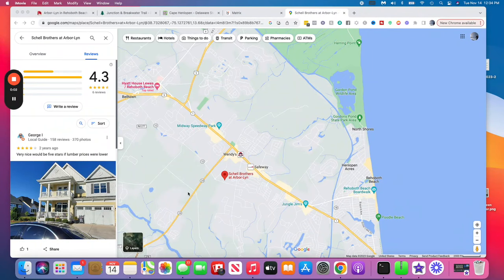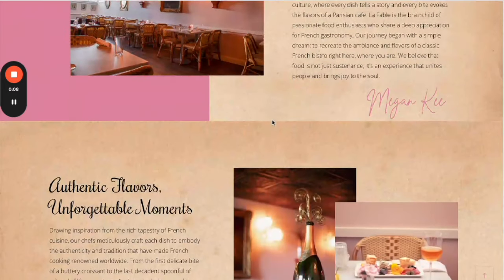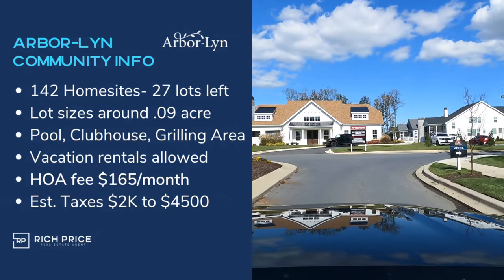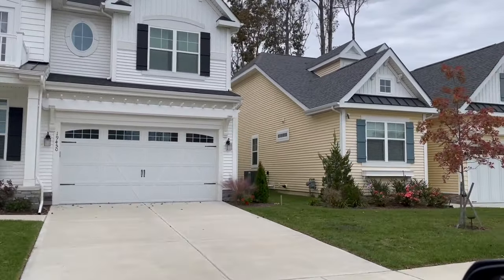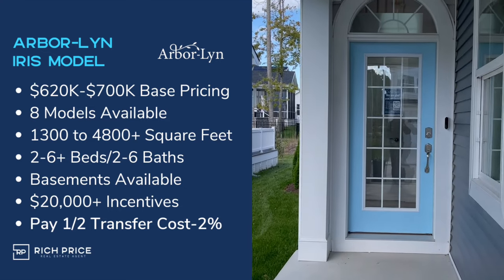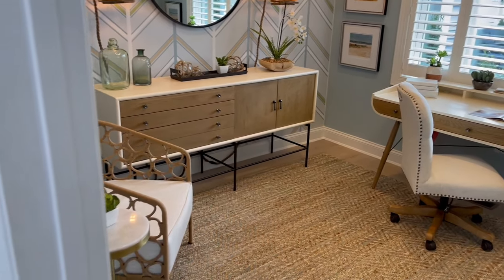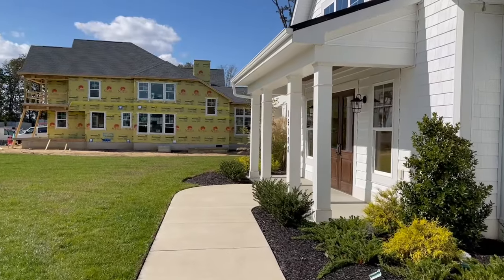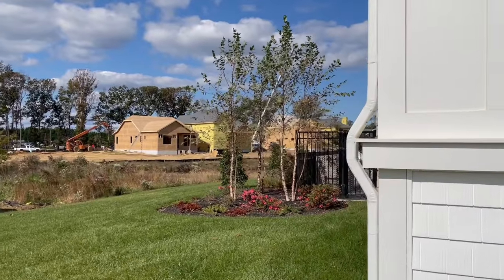Arbor-Lyn by Schell Brothers- New Home Community Tour in Rehoboth Beach, DE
Free Quiz- Find out what your Coastal Delaware New Construction community Quiz Type is?

Come take a tour of Arbor-Lyn new home community by Schell Brothers in Rehoboth Beach, Delaware. If you are looking for a new construction build in Coastal Delaware near Rehoboth Beach and Lewes, Delaware, you'll want to put this one on your list. I break down all the details you need to know about this smaller new home community and the surrounding area. I also do a full model home tour of their Iris model on location. Basements are available and Arbor Lyn does allow vacation rentals which alot of second home buyers love as it can cover most or all your expenses while you get to enjoy the home.

If you are looking for a new construction home in coastal Delaware, I would be happy to help in this challenging market and show you around the area to find the best community that fits you. Builders allow you to have representation to look out for your best interest while going through the process of purchasing, financing and building your new home. I'll be your trusted eyes and ears here at the beach.

Get all the latest news on local events, restaurants I'd recommend, things to do and real estate here at the beach in real time with joining my email community.

My specialties include:

Short Term Rental Investments (STR's)
Secondary Vacation Homes
Luxury Waterfront Properties
Residential Real Estate Flips/Remodels
Estate Home Sales
New Construction Purchases
Relocation

Rich Price is a local Maryland and Delaware Beach Real Estate Agent and marketing expert that helps people sell their home for more money in less time, buy the perfect vacation home and invest in real estate here at the beach. I live, work and play here at the beach so I have vast knowledge of the different surrounding areas, communities and condo buildings.

Looking to sell? I focus on your goals, type of property and will put together a paid highly targeted marketing strategy (Online and Offline) to find your most opportune buyer which brings more exposure to the right people and more offers to get the best deal to net more money. Quality over quantity.